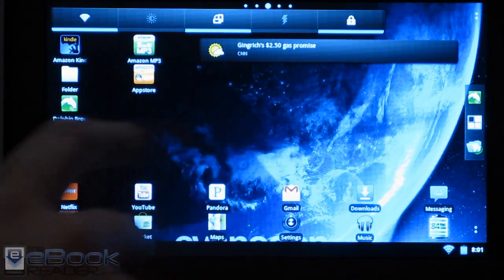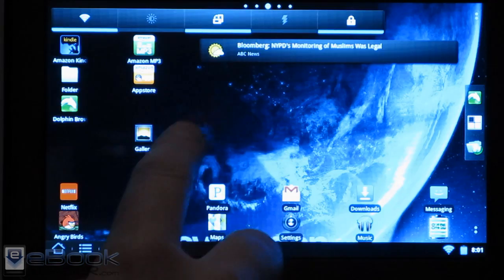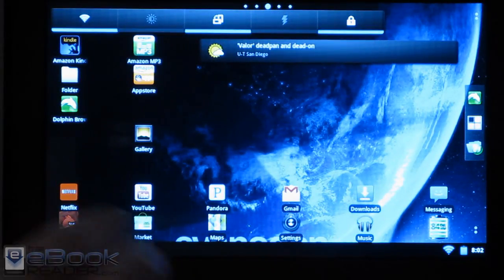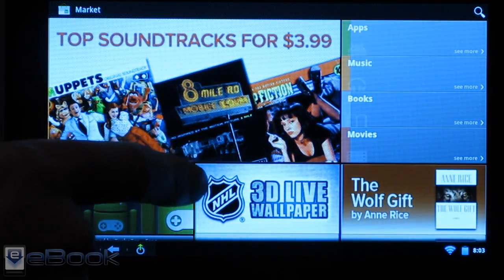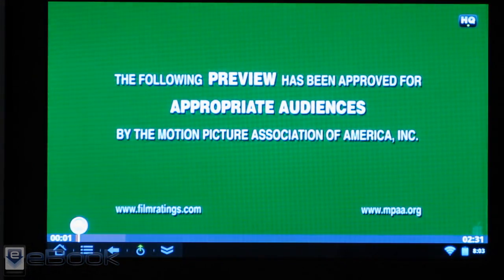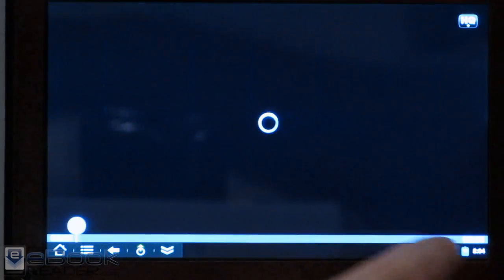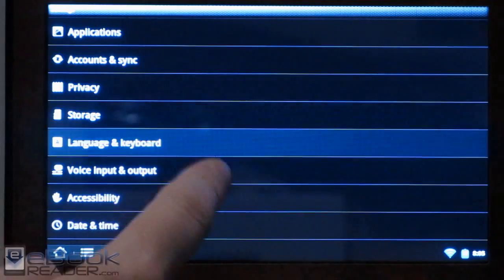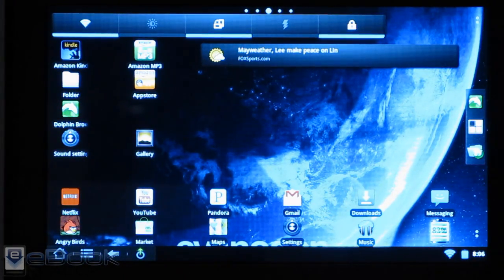Kindle Fire with CM7 - CyanogenMod 7 Android 2.3.7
More details plus install directions This video shows CM7 running on the Kindle Fire and explains some of the differences between CyanogenMod 7 and the stock Kindle Fire operating system.

In this video I'm using this version of CM7 on the Kindle Fire